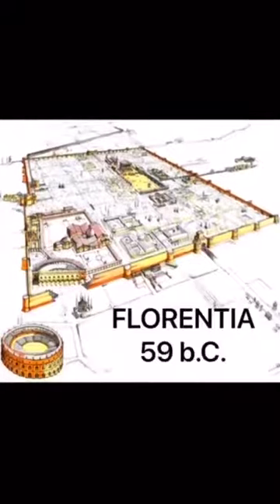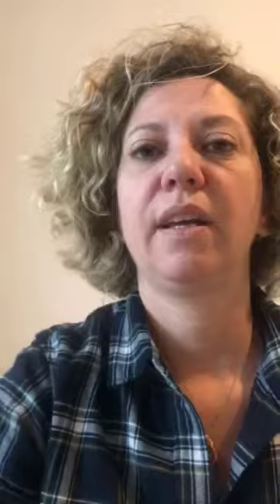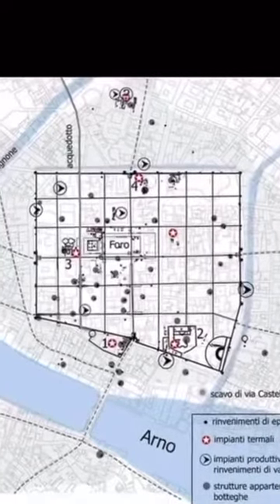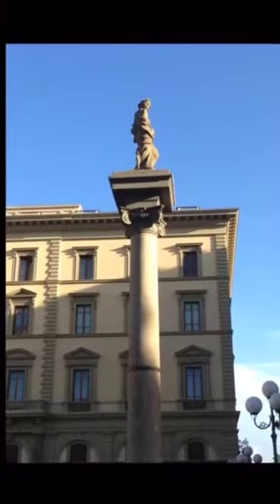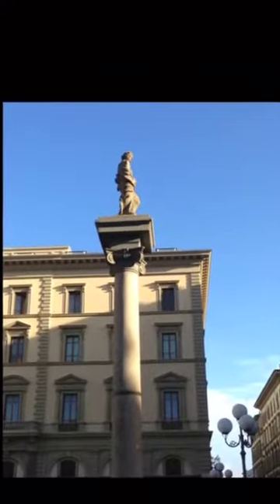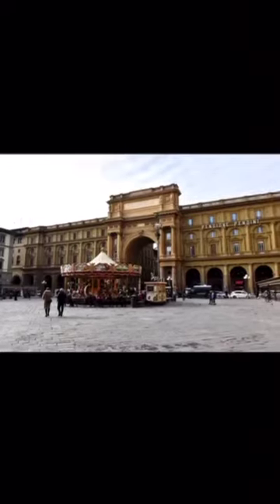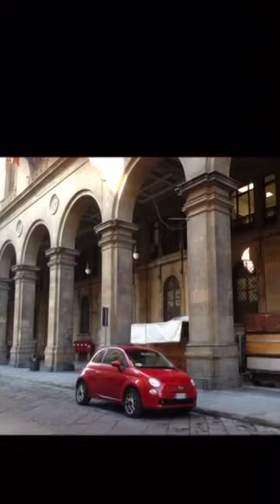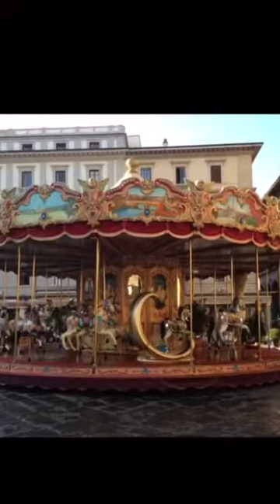REPUBLIC SQUARE FLORENCE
THAT'S ONE OF THE MOST ELEGANT SQUARE IN THE TOWN.
THE NEWEST AND THE OLDER SQUARE AT THE SAME TIME: DISCOVER WHY?